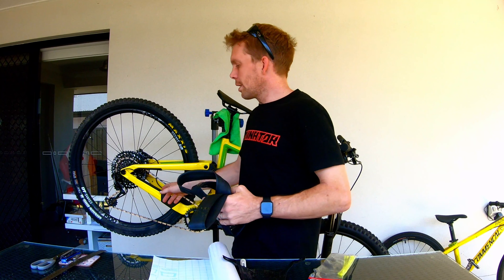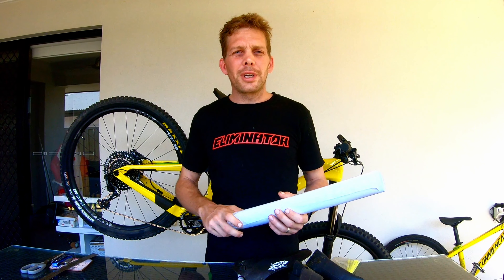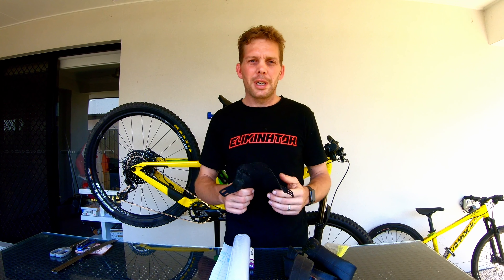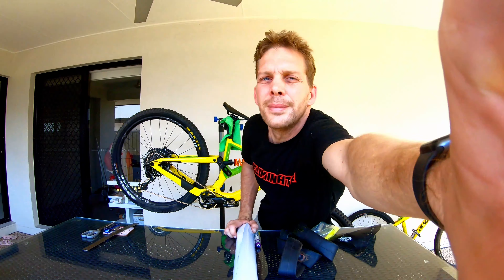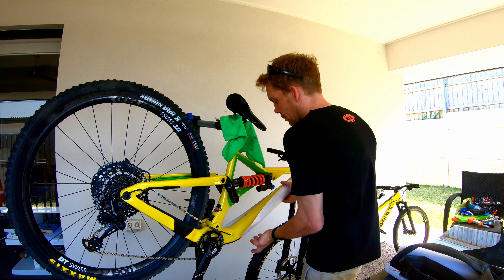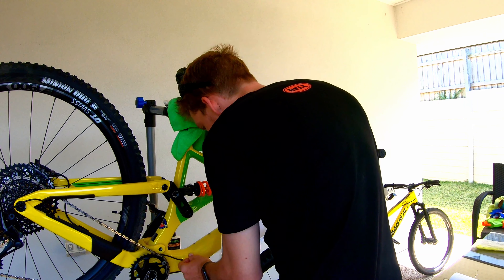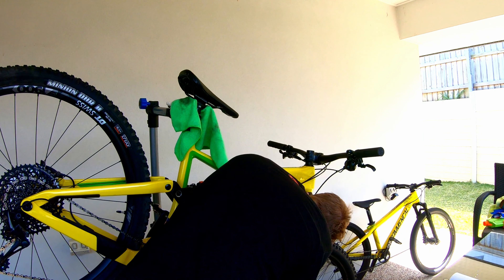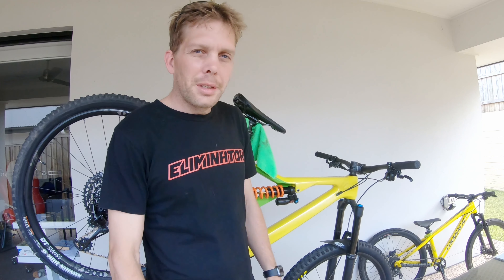3 ways to Protect your Mountain Bike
3 super cheap ways to protect your new mountain bike
I’m super poor after my new bike so I’m exploring ways to save money

Total spend $12
Don’t forget you can follow Dirtline wild on strava and instagram